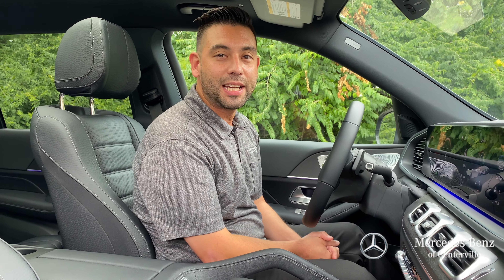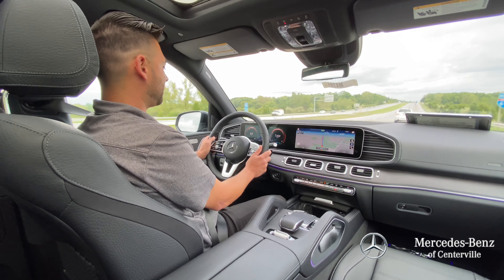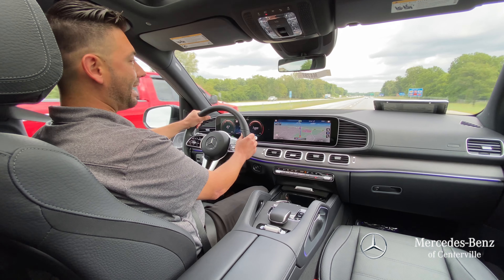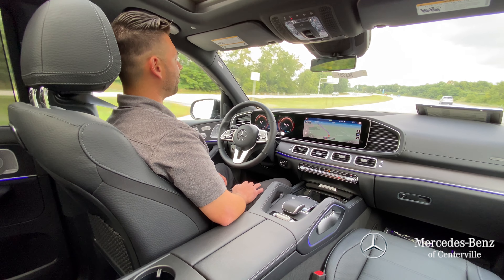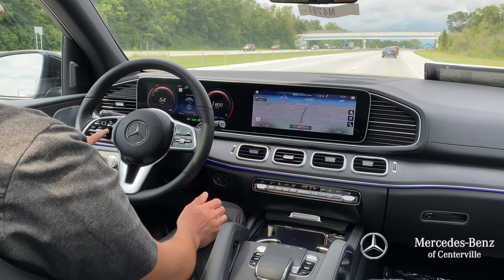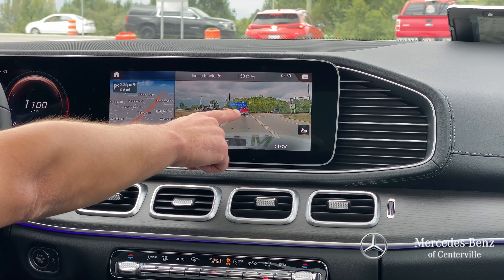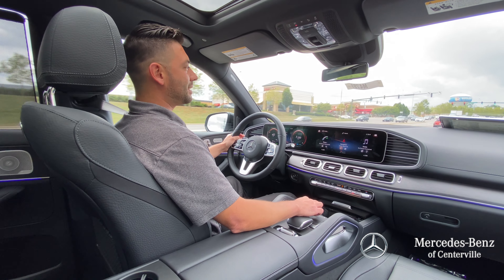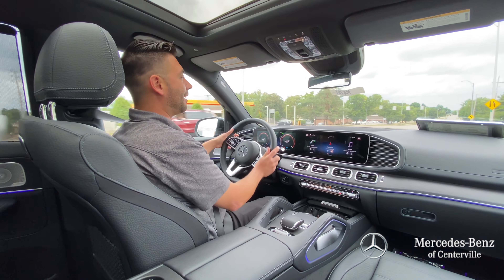Go for a Spin in this 2020 Mercedes Benz GLS 450 AWD 4MATIC® with Angelo Garcia!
Welcome to an SUV that can do it all. The all-new 2020 Mercedes Benz GLS 450 AWD 4MATIC® lets up to seven adults ride in luxury. With advanced safety features, EQ Boost, and other countless innovations, it's no wonder how the all-new GLS can cater to your desires now and tomorrow.

Come in & take this GLS 450 AWD 4MATIC® out for a spin today! MBofCenterville GLS450 # innovations